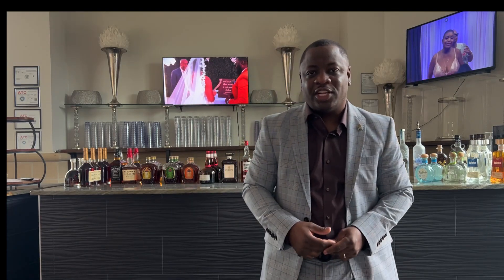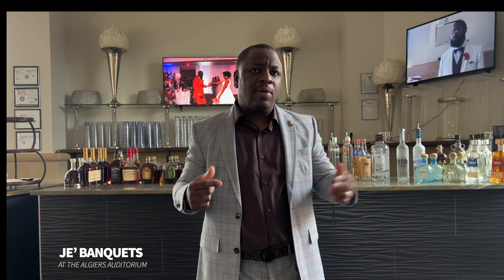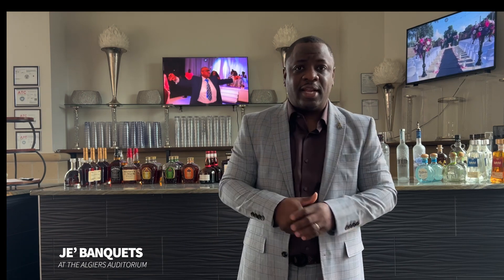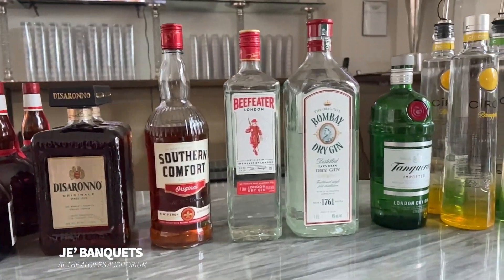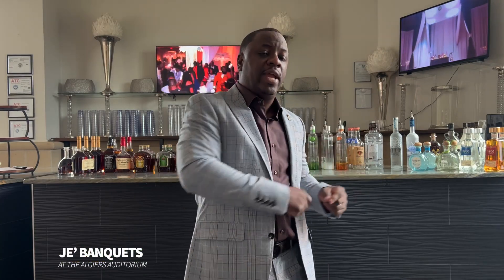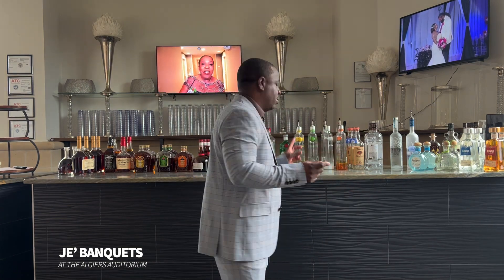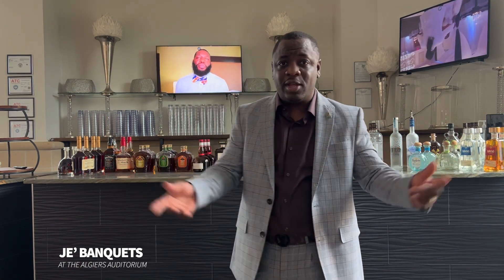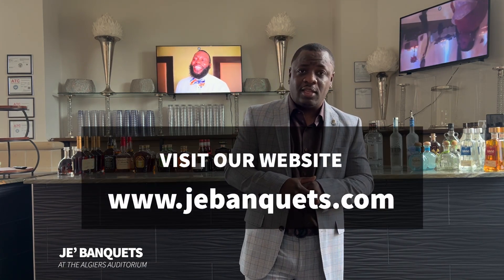What is our bar?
Here is our description of what our standard premium bar options are vs our top shelf upgrade.